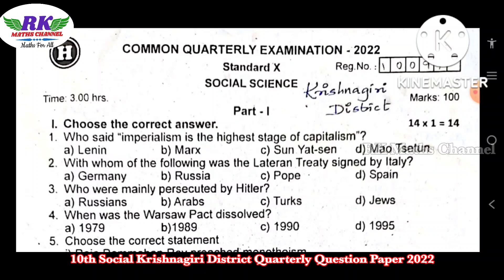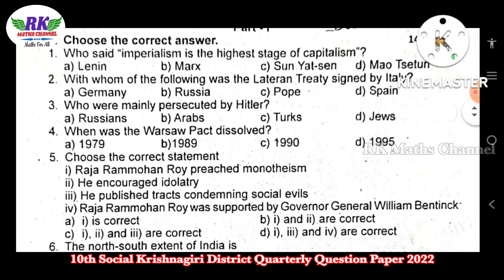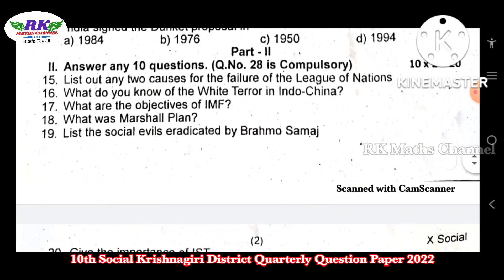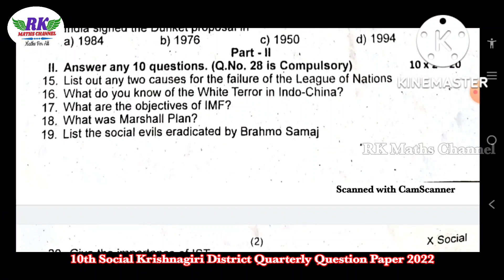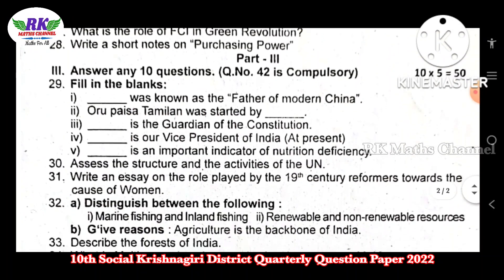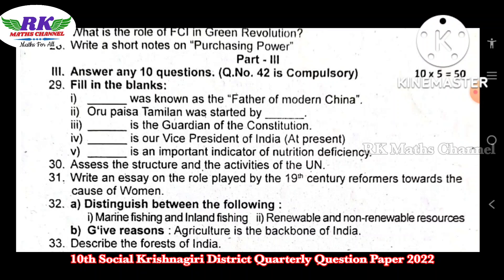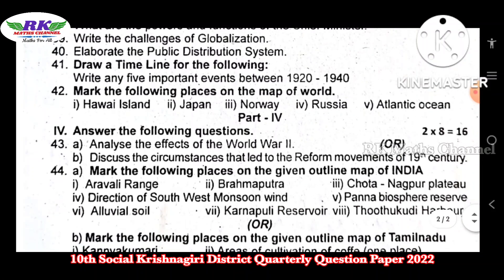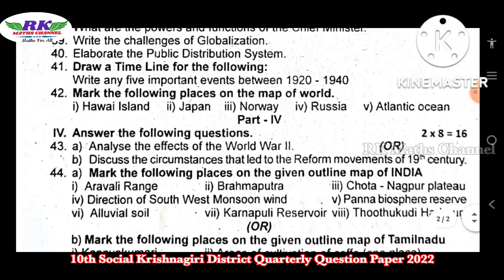TN 10th Social|Krishnagiri District Quarterly Question Paper 2022|English Medium